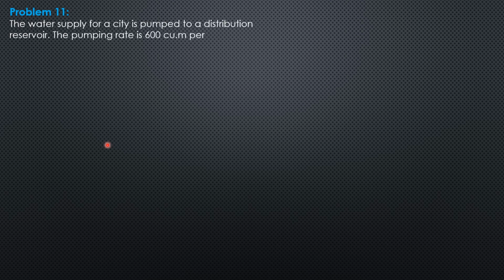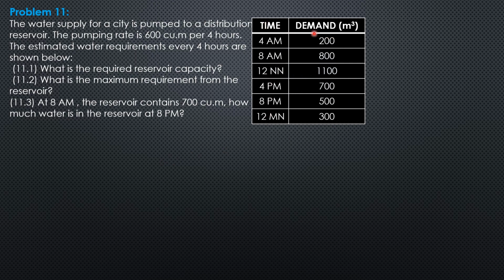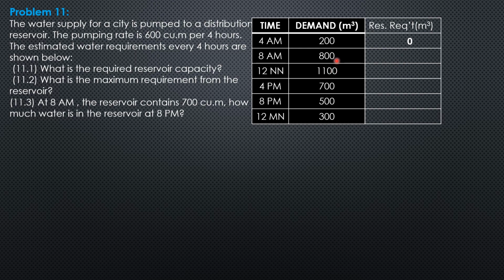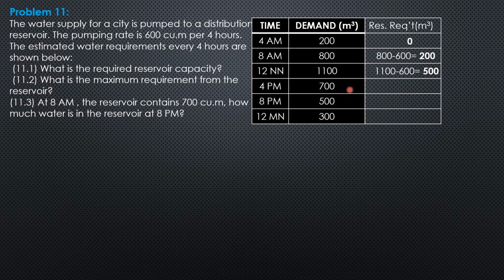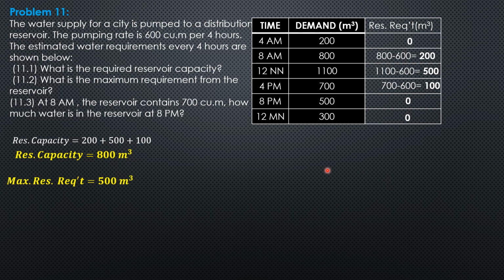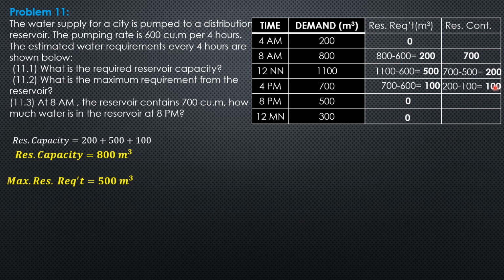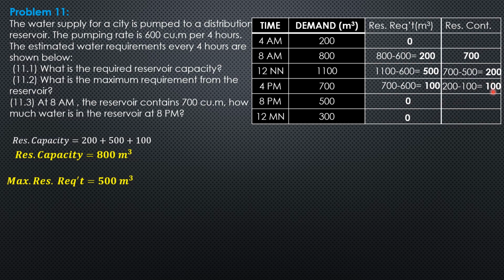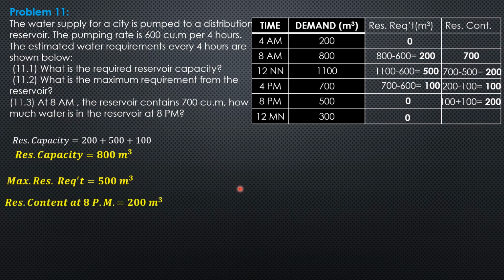RESERVOIR PROBLEMS, Example 11